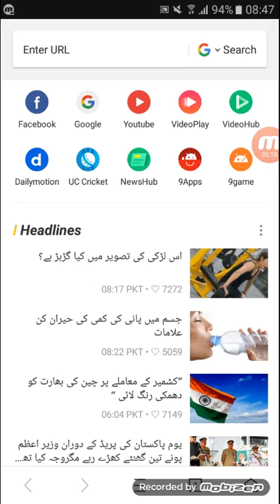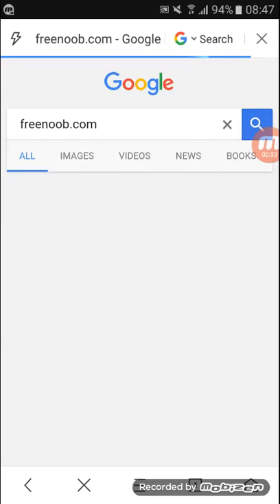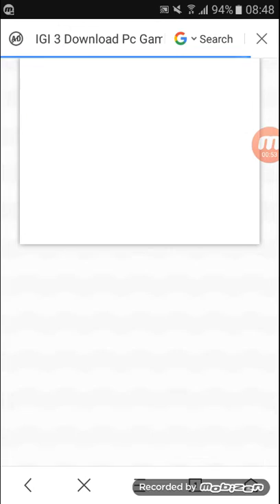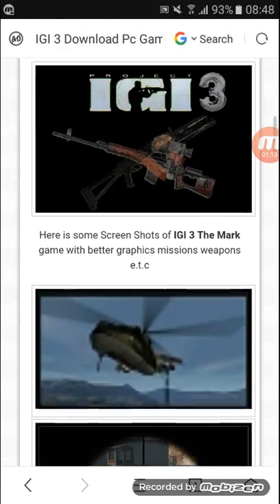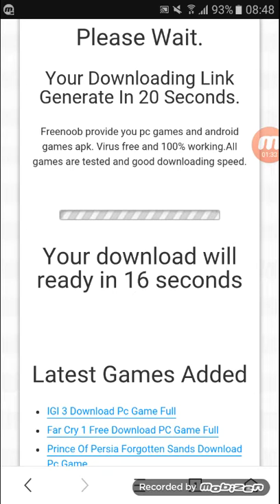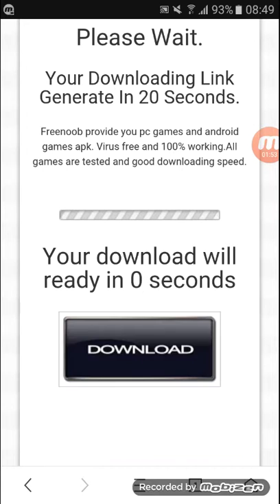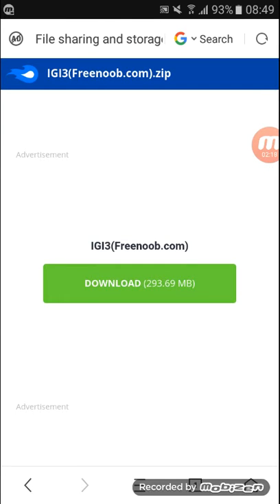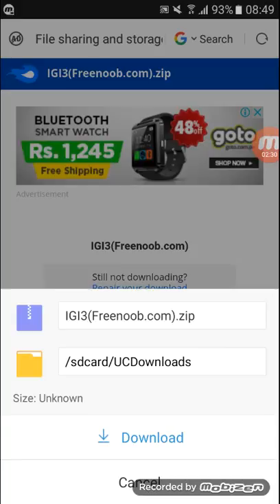How to download igi3 for free